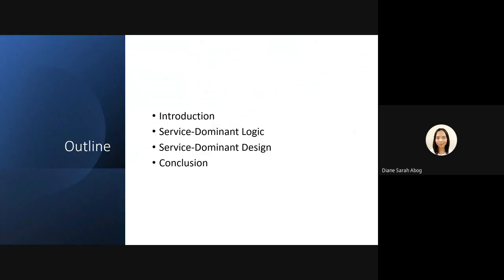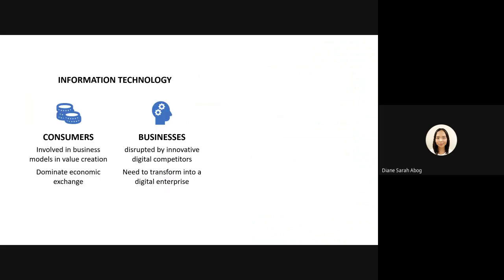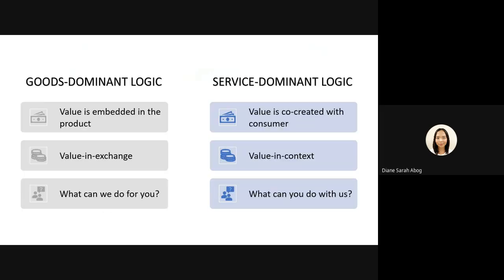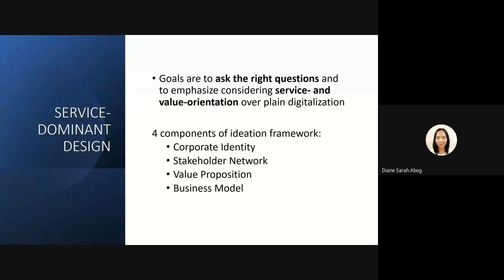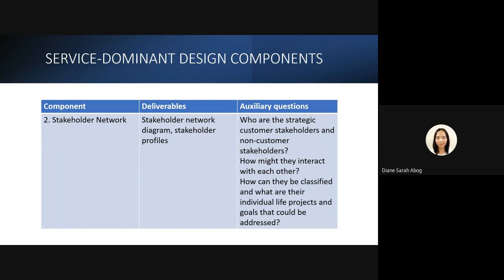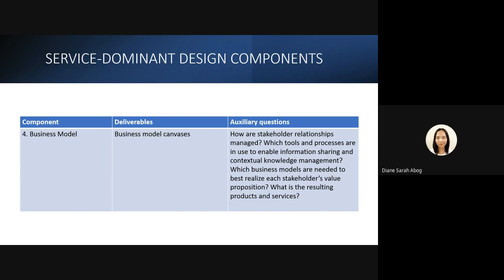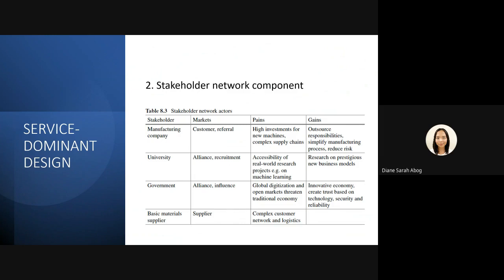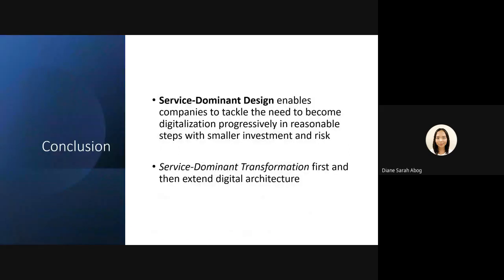Service-Dominant Design: A Digital Ideation Method | Chapter 08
A presentation by Diane Sarah Abog, delivered on 8 January 2022.

Reference:
* Bürkel, J., & Zimmermann, A. (2021). Service-dominant design: a digital ideation method. Architecting the Digital Transformation, 143-162.